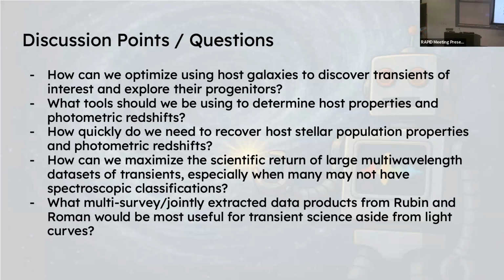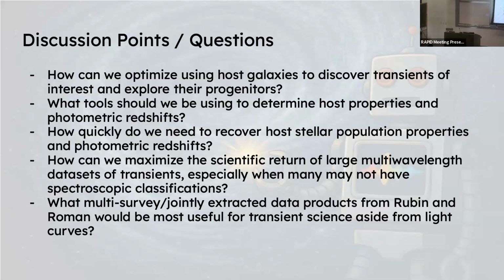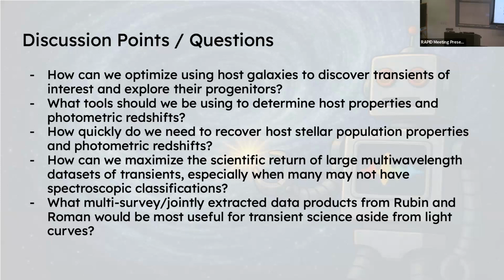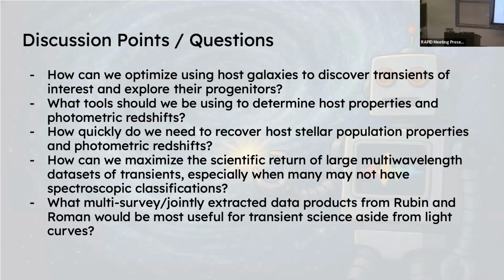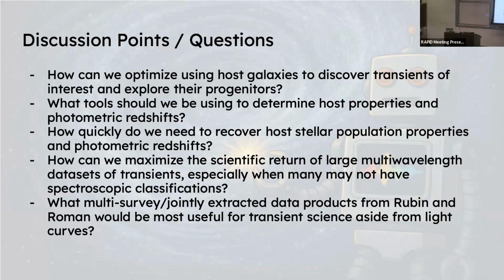09-Thursday Session Discussion 2